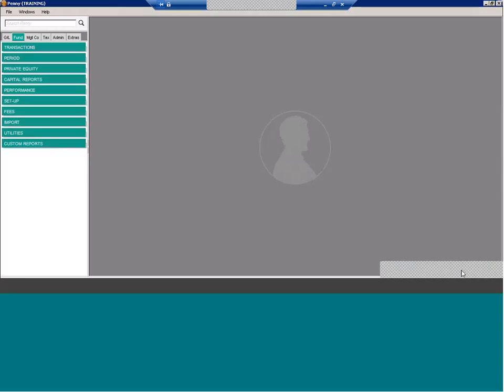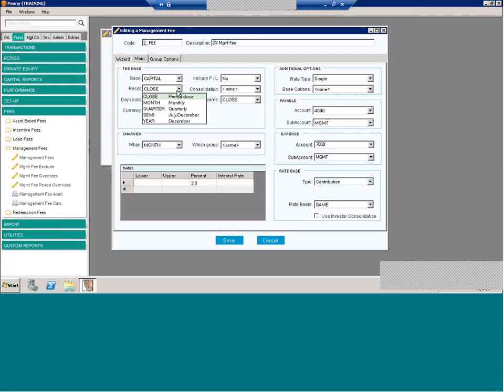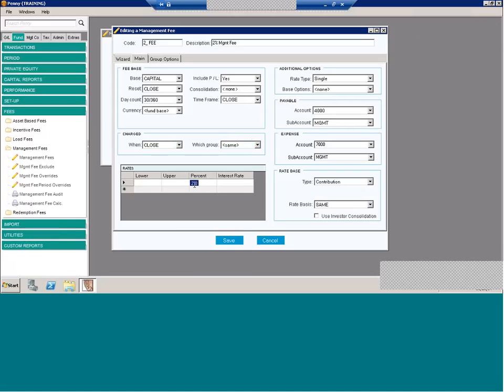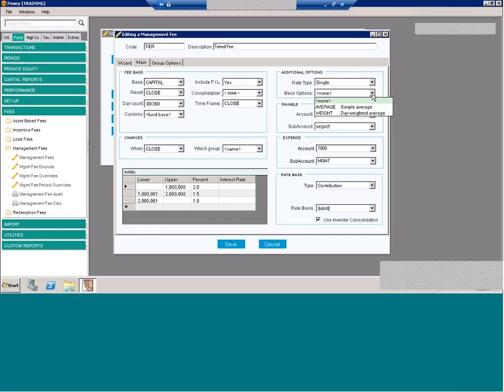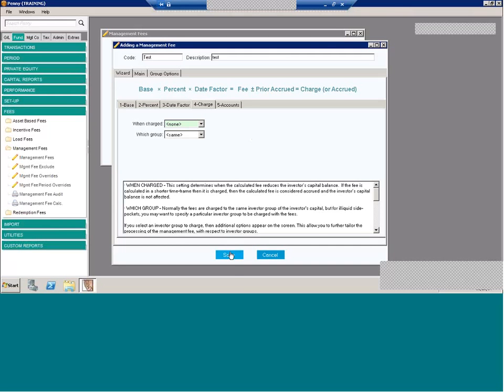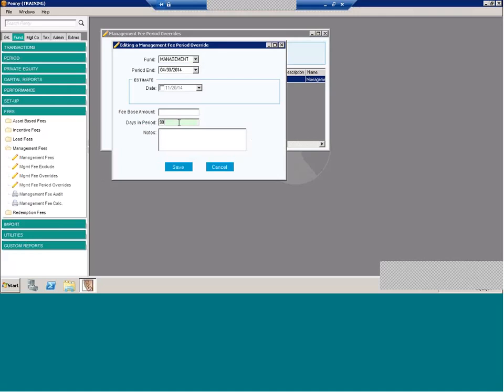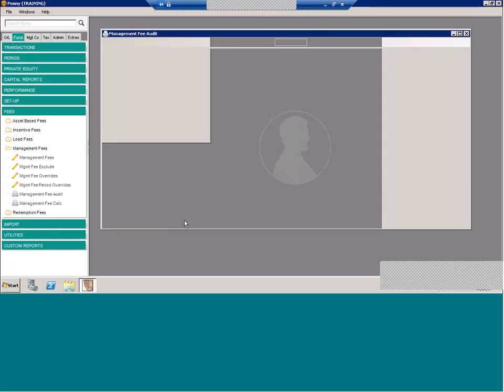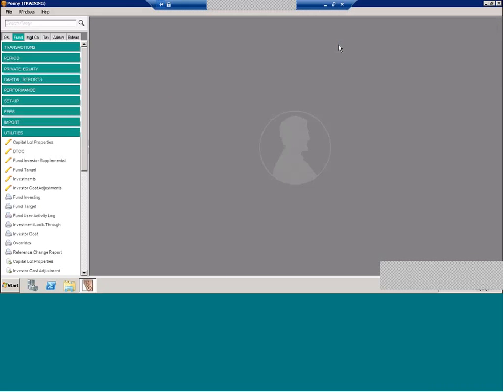Management Fees - Eze Investor Accounting Training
Learn how to set up and use management fees in Eze Investor Accounting software. Training type: webinar.